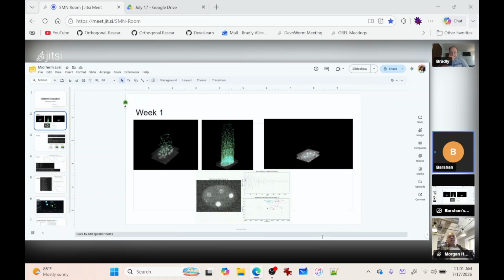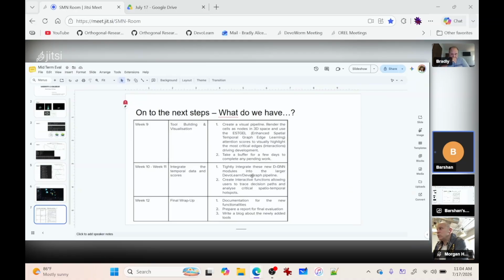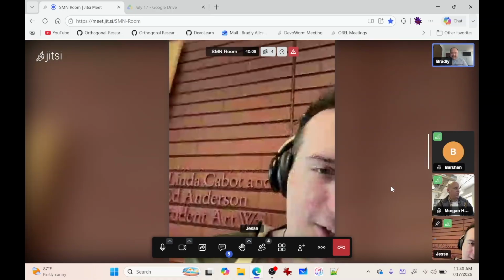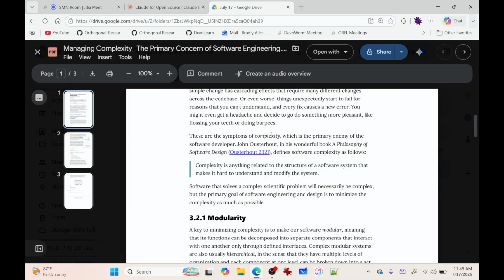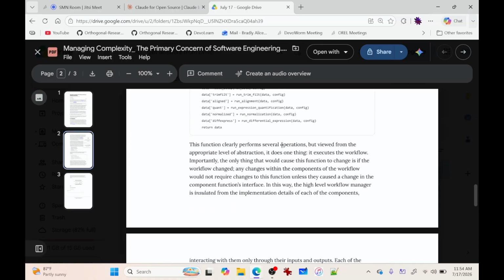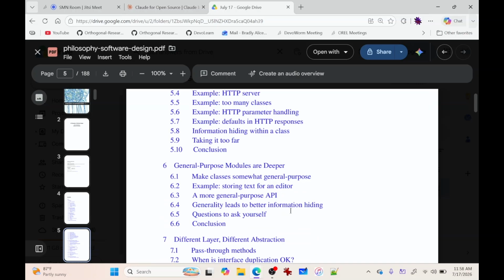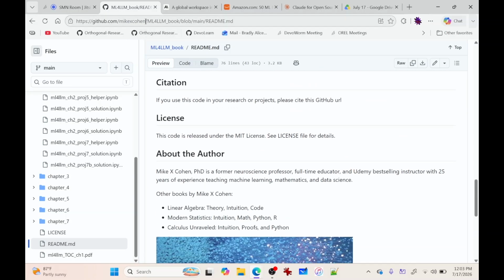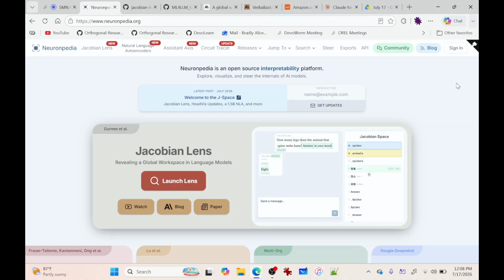GSoC/Open-source, 7-17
Attendees: Bradly Alicea, Morgan Hough, Barshan Mondal, Mehul Arora, and Jesse Parent

Google Summer of Code midterm update (Barshan). Morgan's update on agentive coding and LLM reasoning. Jesse gives an update live from the Isabella Stewart Gardner Museum. Bradly discusses Complexity in Software Engineering.